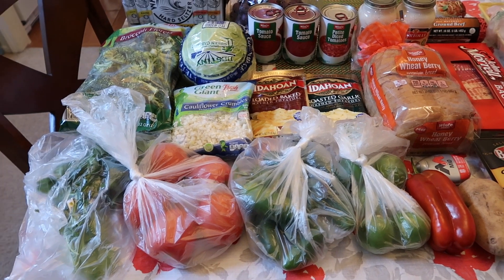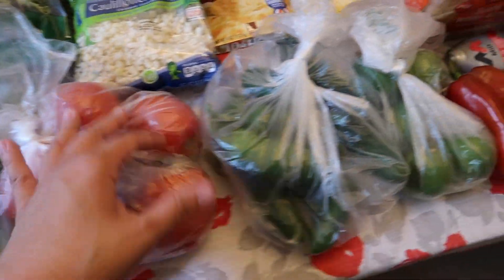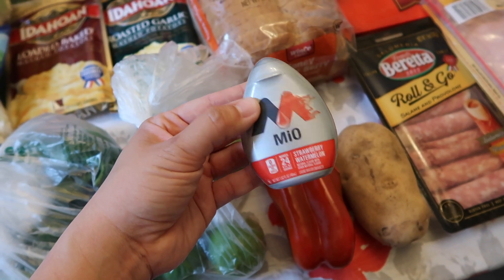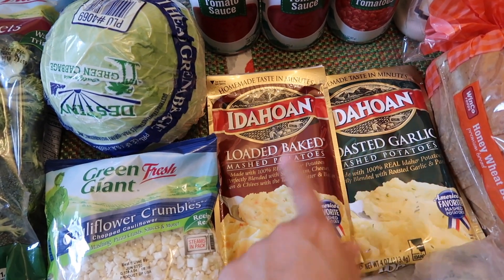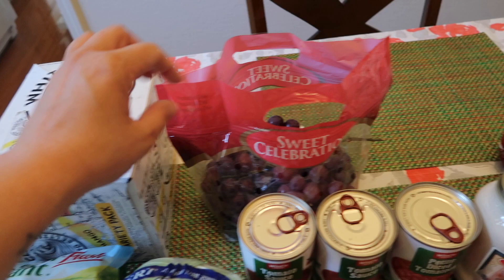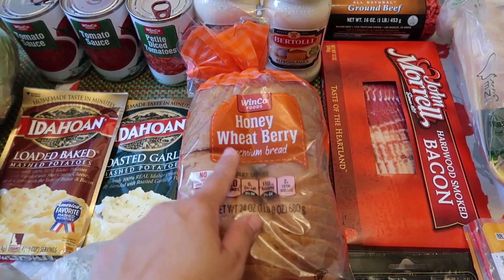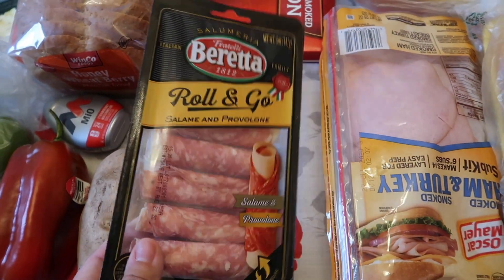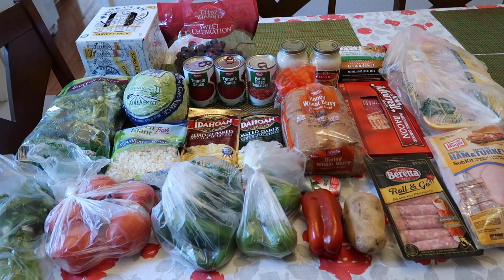$80 WEEKLY GROCERY HAUL - May 25, 2020